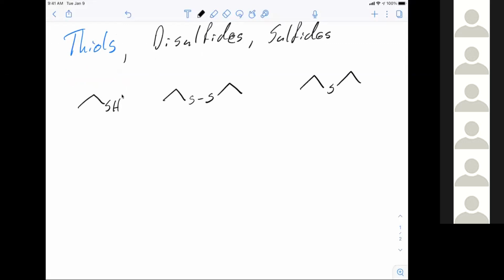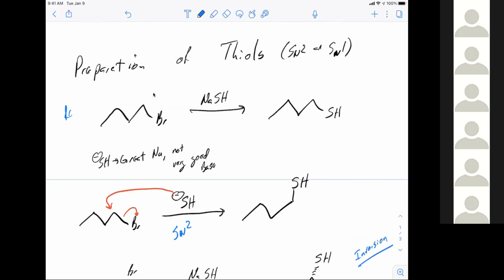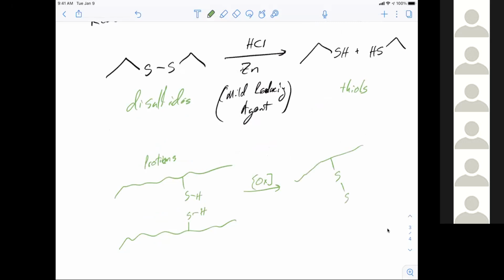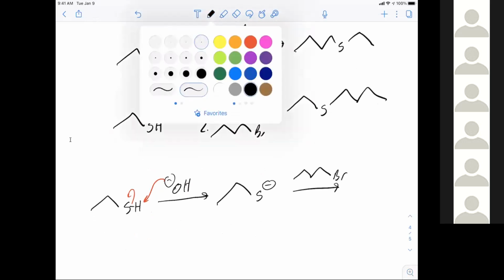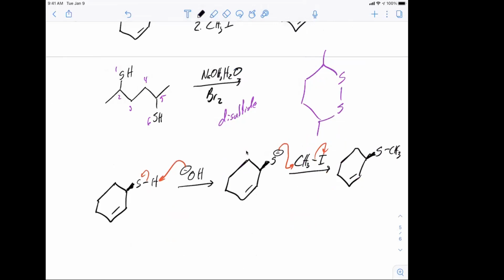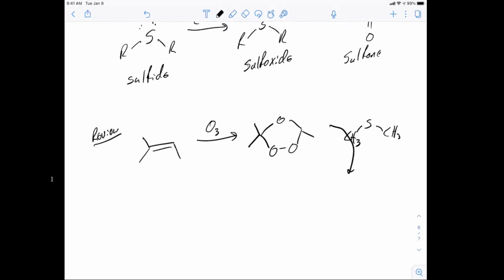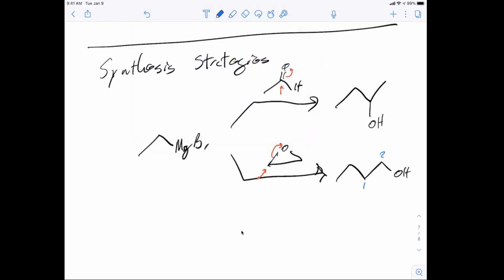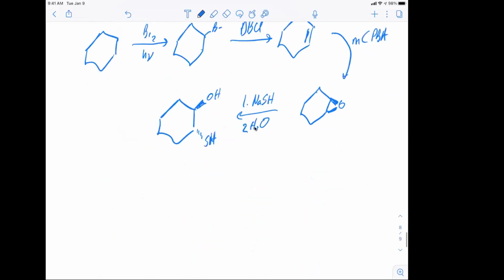CHEM3053 043021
Thiols, Sulfides, Disulfides